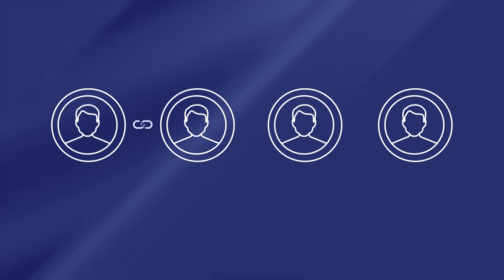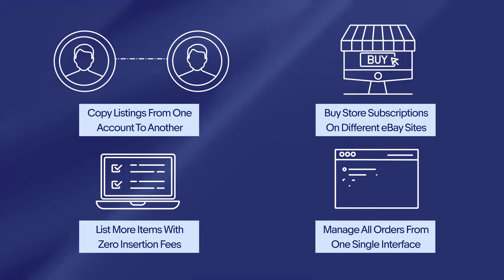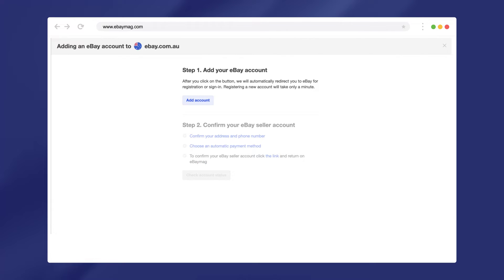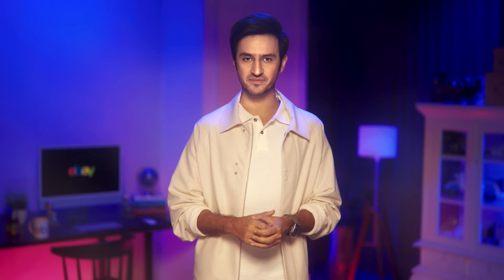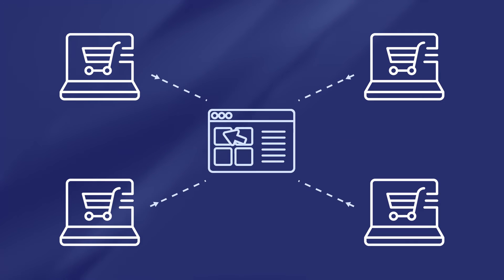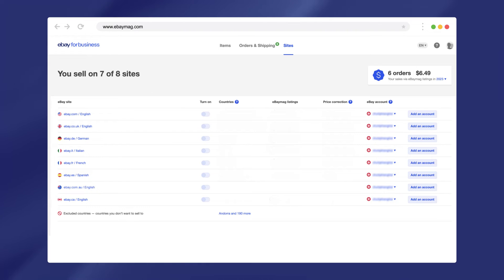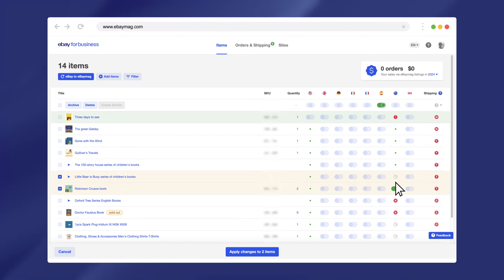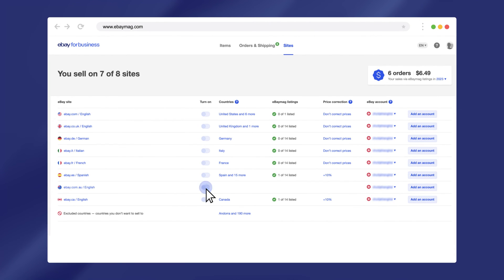eBaymag: linking multiple accounts and copying listings from one eBay account to another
In this video, you will fine a detailed guide on how you can link multiple eBay accounts to your eBaymag account and copy listings from one eBay account to another there. This will save your time as you won't have to duplicate your listing manually anymore and will make the process of selling internationally easy as 1-2-3 in just a few clicks!

Don’t forget to watch the previous video on how to import and manage listings via eBaymag